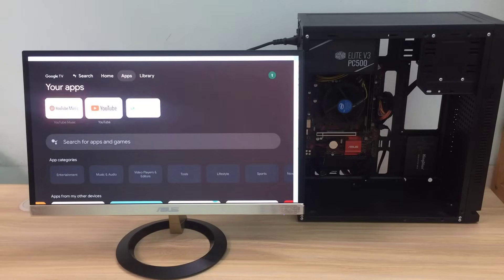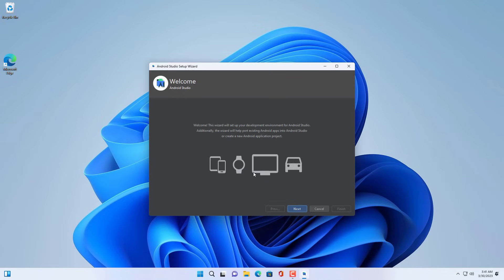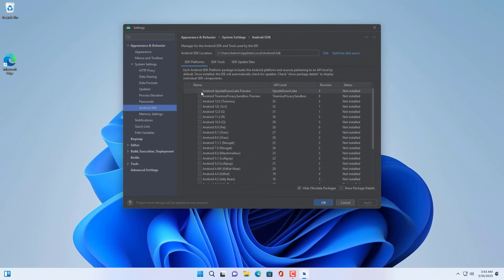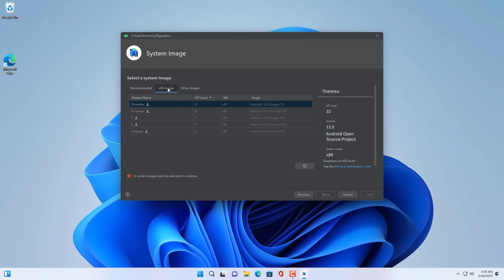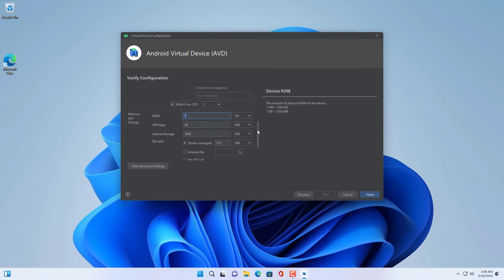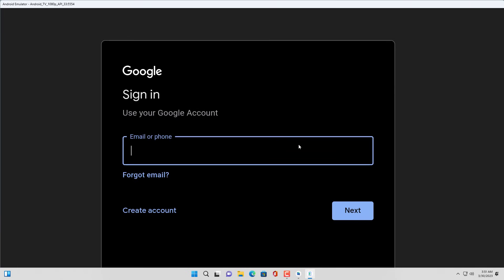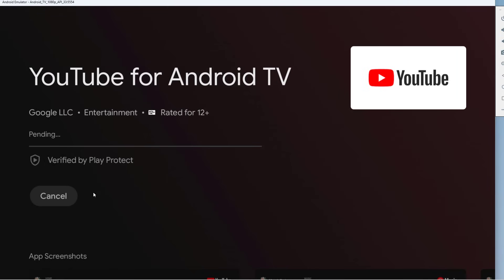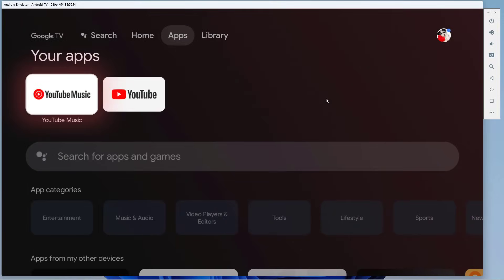How to install Android TV on Windows 11/10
In this video I show you how to experience Google TV on your Windows 10 or 11 computer